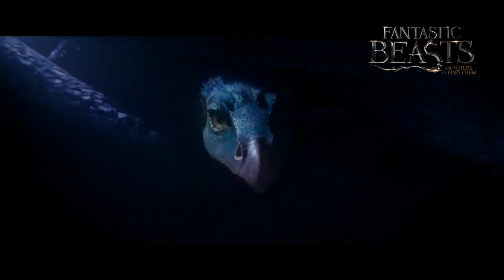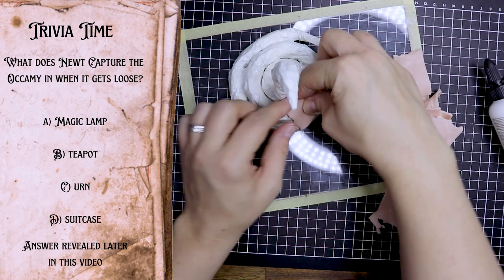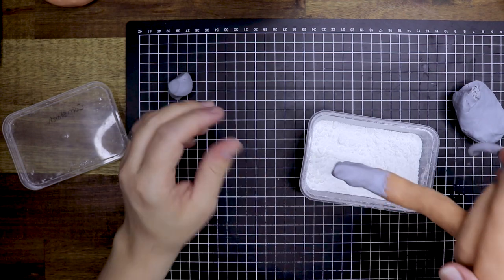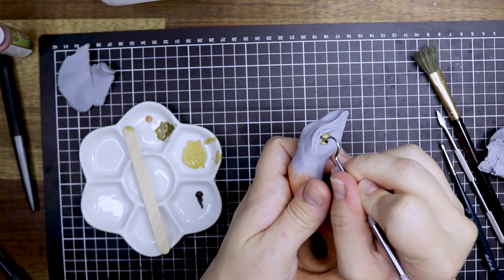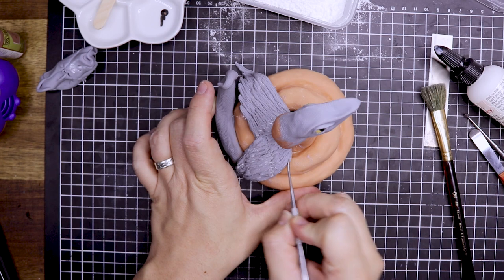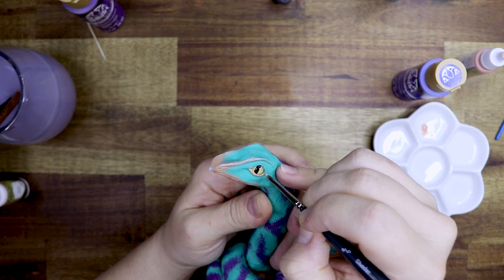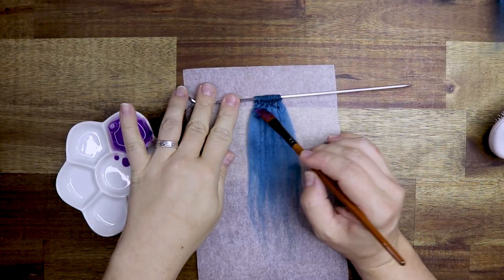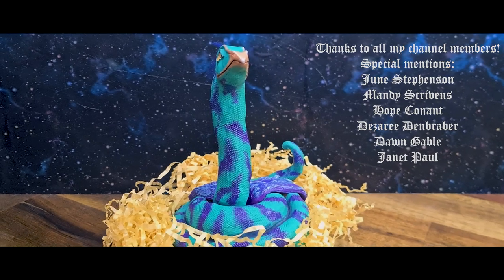Creating Your Own Fantastic Beasts: DIY Occamy Guide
In this exciting video, join me as I bring the enchanting world of Fantastic Beasts to life by crafting my very own Occamy! As requested by many of you, I've taken on the challenge of recreating this magnificent creature from the beloved franchise. Get ready to witness the step-by-step process of bringing this mythical creature to existence, from gathering the necessary materials to adding intricate details. Whether you're a fan of Fantastic Beasts or simply love DIY projects, this video is sure to captivate your imagination and inspire you to embark on your own magical crafting journey. Join me as we delve into the realm of creativity and bring the Occamy to life!

Brittany's Magic Trunk:@BrittanysMagicTrunk

Super Sculpey
8mm glass cabochons
Metal pet brush
Purple yarn
Sculpting tools

Paints:
Folkart Turquoise
Folkart Violet Pansy
Folkart Navy Blue
Folkart Winter White
Folkart Dragonfly glaze

The New Order - Aaron Kenny (Youtube Music Library)